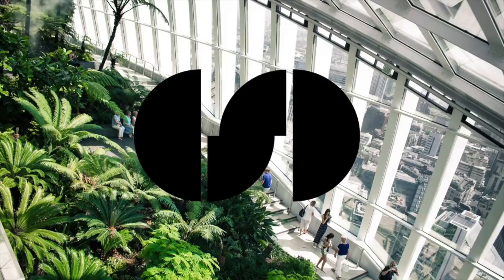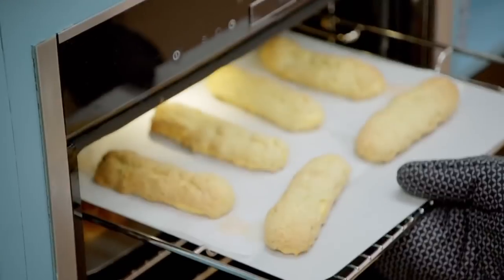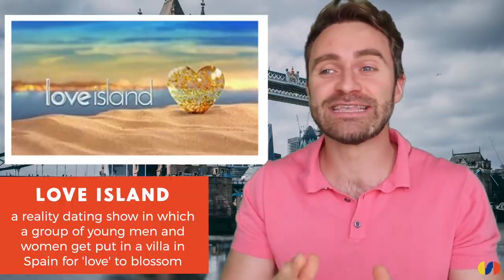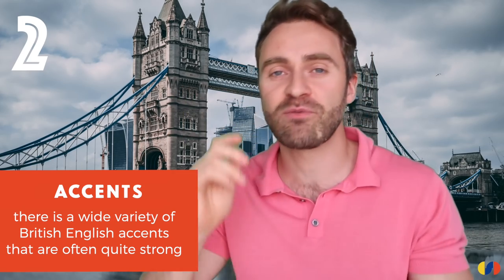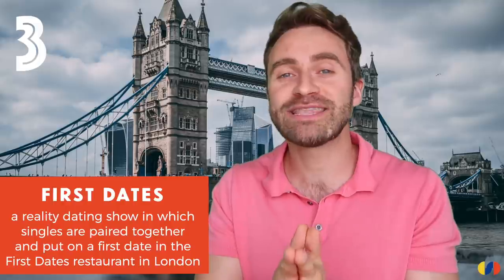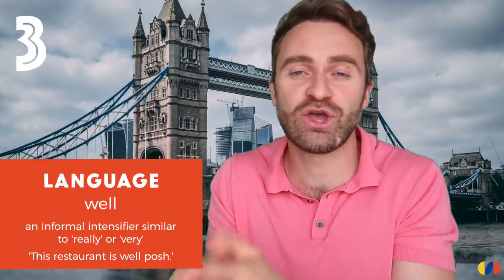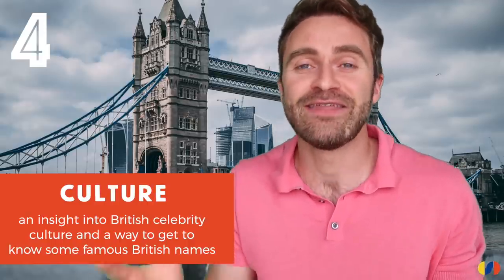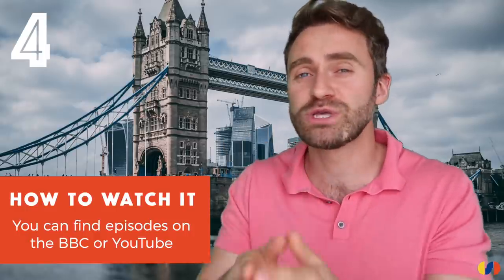8 Great British Reality TV Shows to Learn English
These 4 shows are fantastic resources for you to upgrade your English. I break each one down into 4 categories: Language, Culture, Accent and Level.